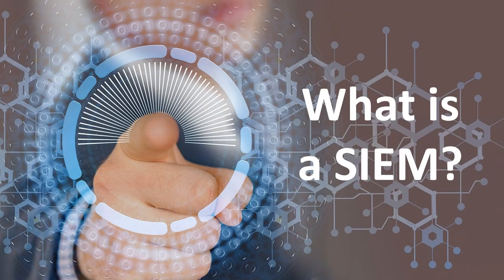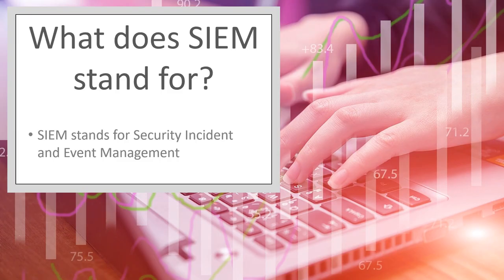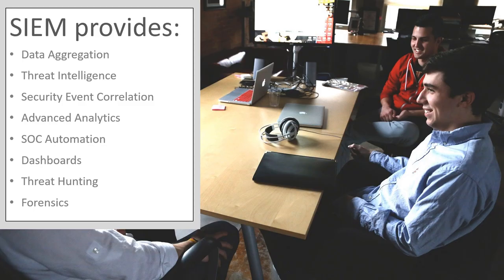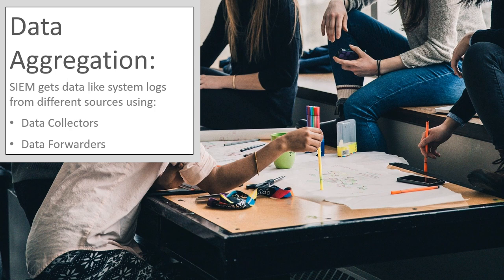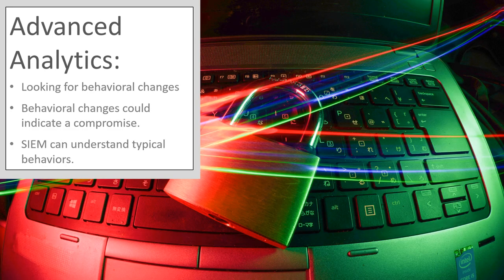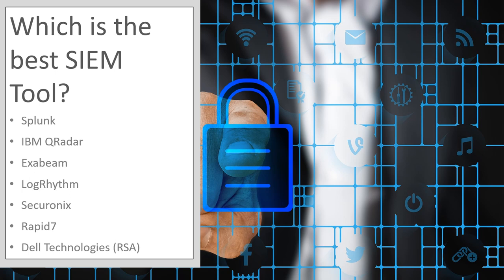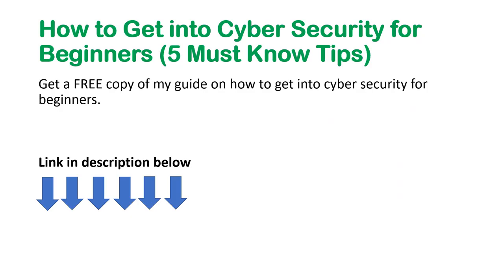What is a SIEM in Cyber Security?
Find out what a SIEM is in Cyber security including what it stands for and what it actually does including Cloud SIEM and Managed SIEM services.

This is another one of my Cyber Security videos and this time I'm taking a look at:

What is a SIEM?

Learn from a high level what a SIEM is and what it can do, including popular SIEMs and why organizations use SIEM solutions.